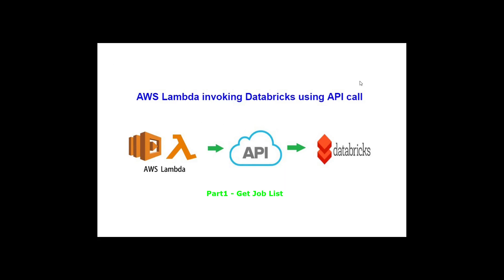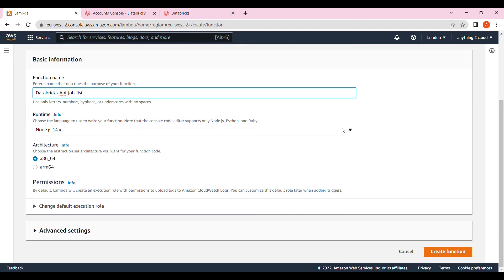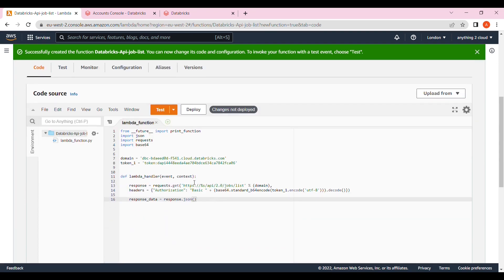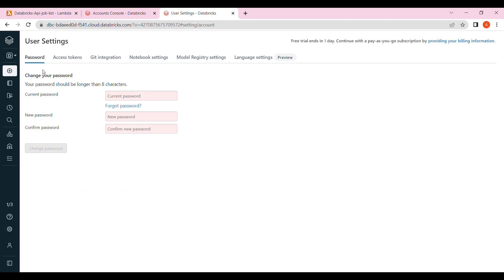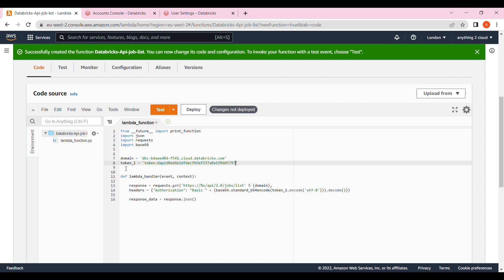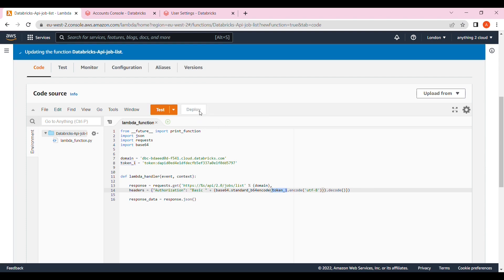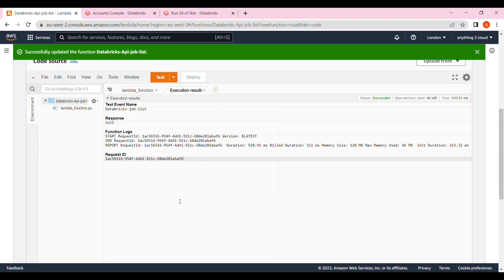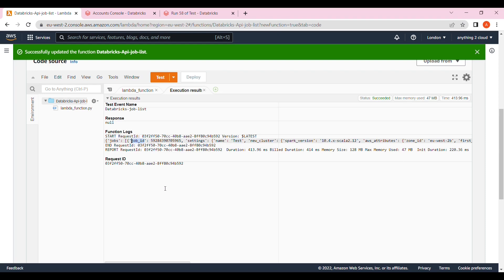AWS Lambda API call to Databricks - Job list -Part 1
This video shows how we can invoke Databricks from AWS Lambda through API, also shows how to provide Databricks Domain & token in Lambda function.